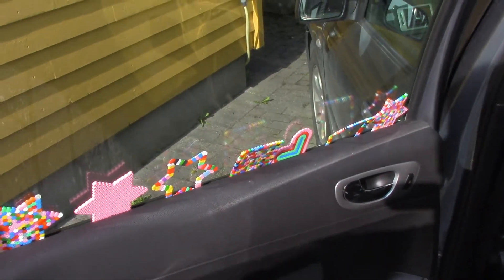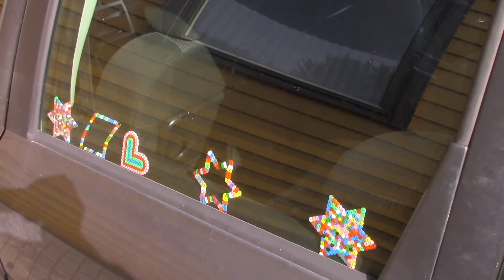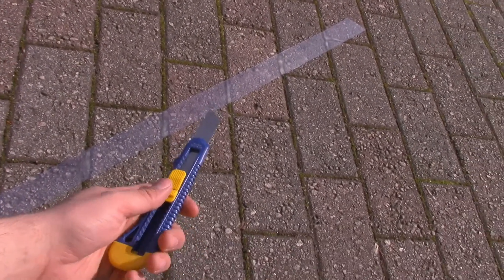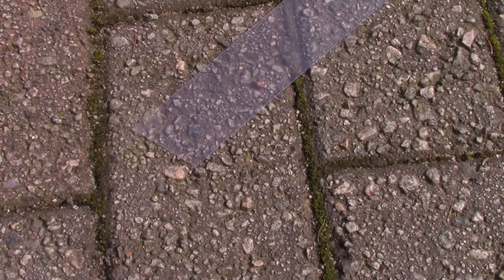How to help your kid enjoy his/her car seat in 5 minutes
BONUS VIDEO: How to help your kid enjoy his/her car seat in 5 minutes.